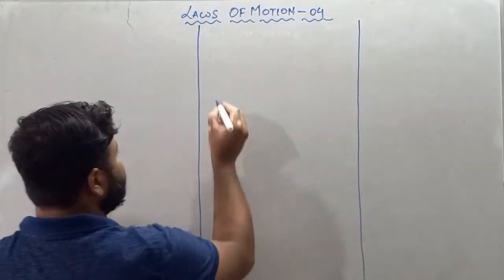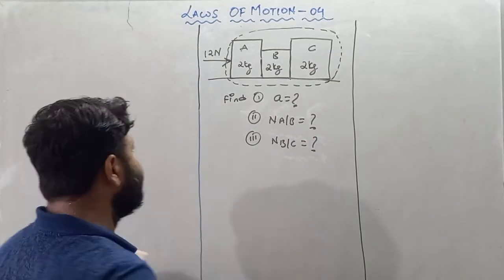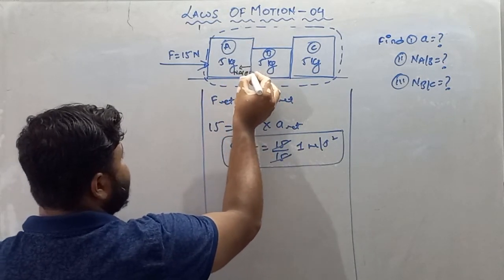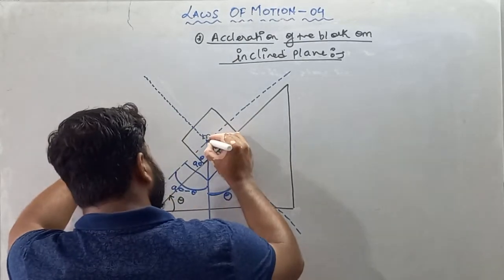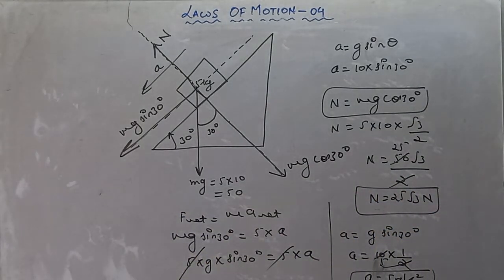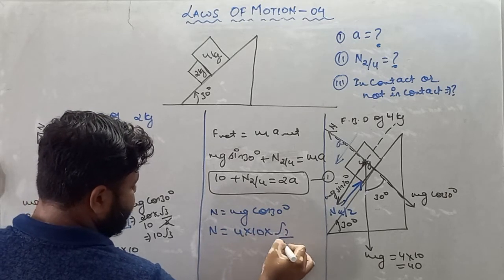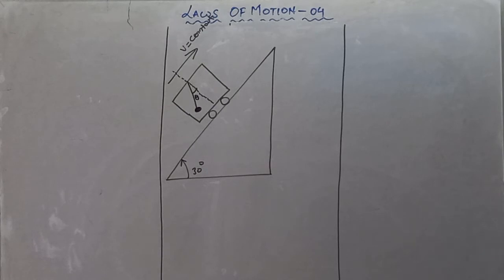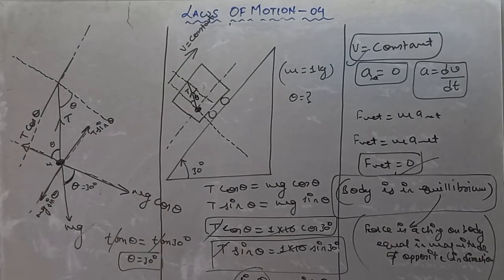LAWS OF MOTIO-04